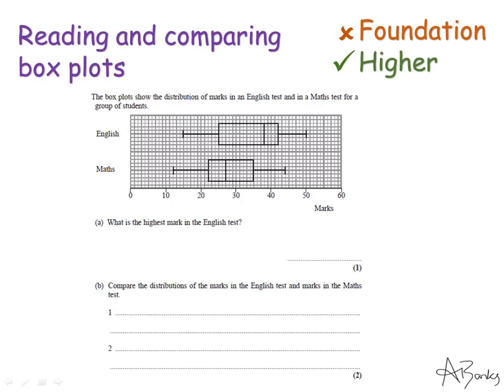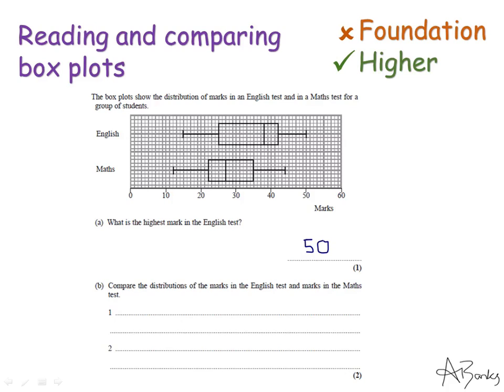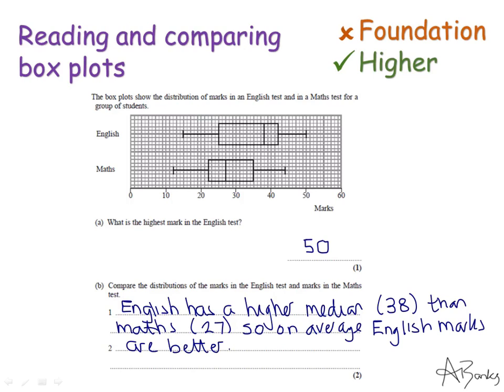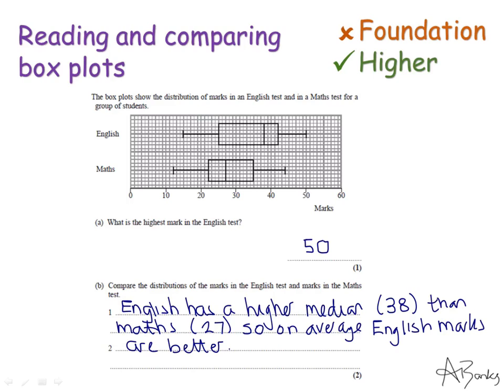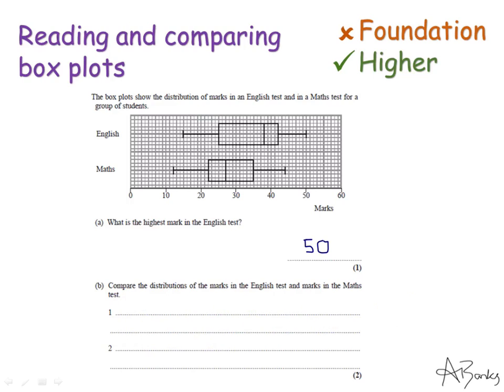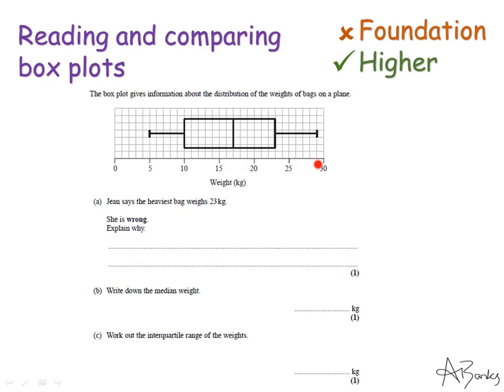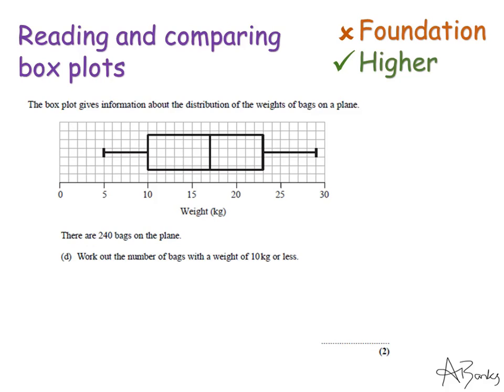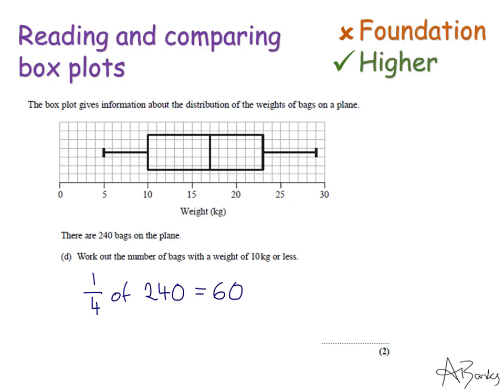Reading and Comparing Box Plots | Higher GCSE | JaggersMaths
How to read information from a box plot and compare two box plots